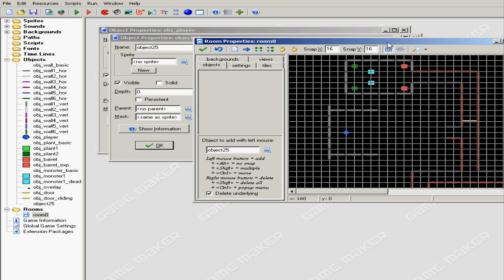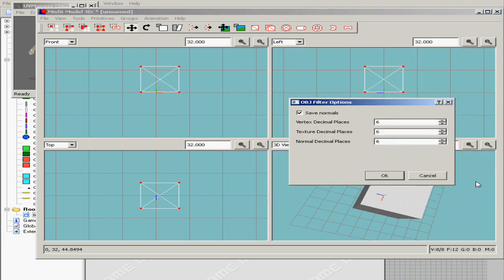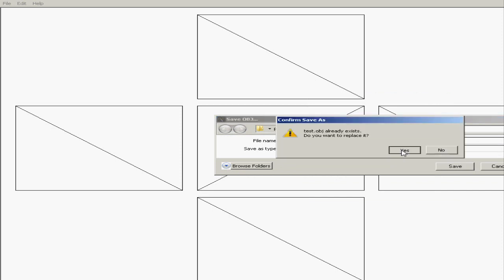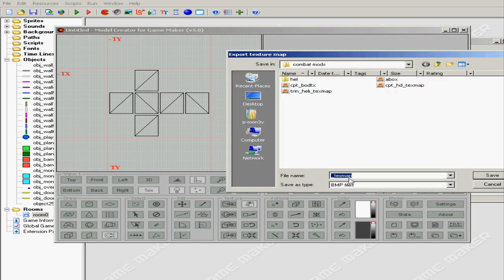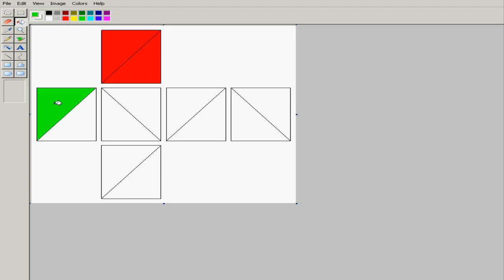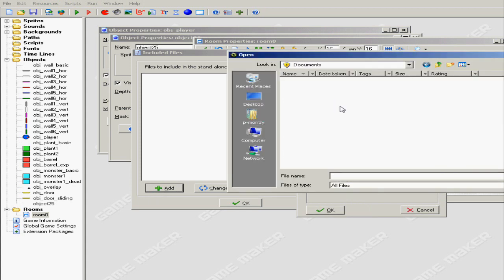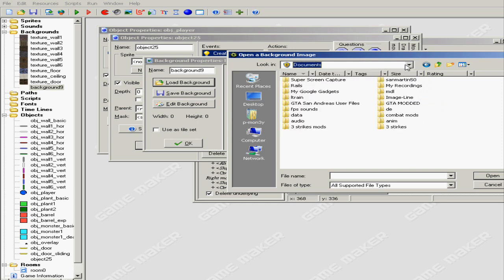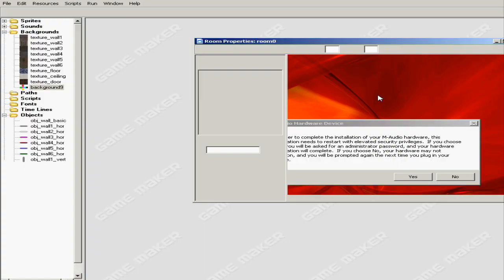Game maker: how to load models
3d fps game maker community
misfit model creator